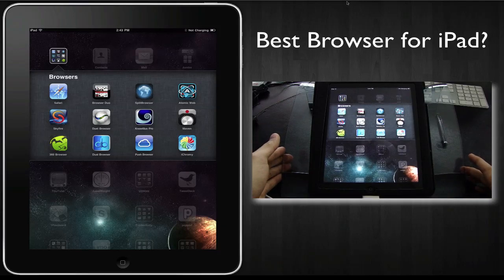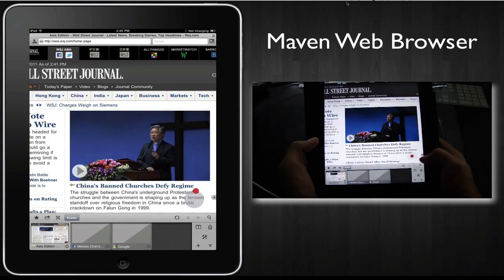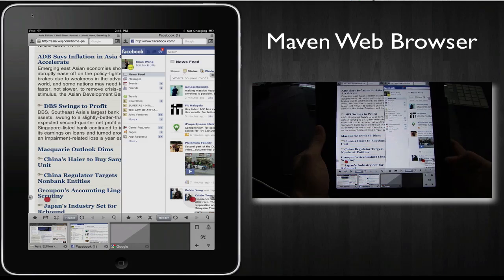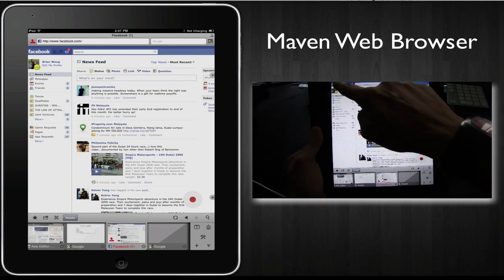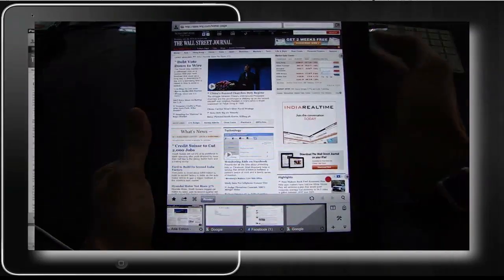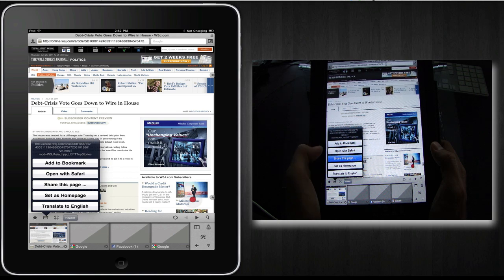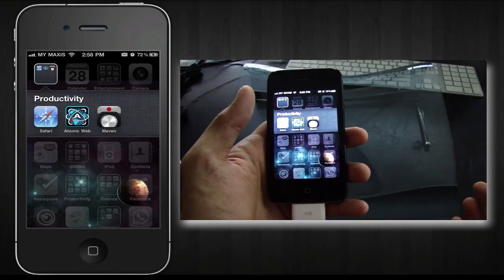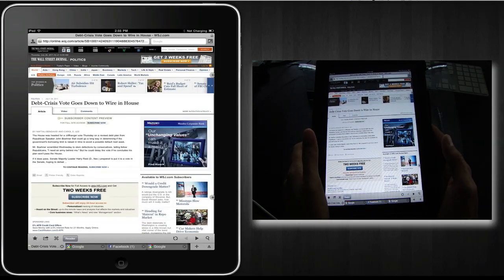Best iPad Web Browser? Ep. 7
Review of Maven browser for the iPad.